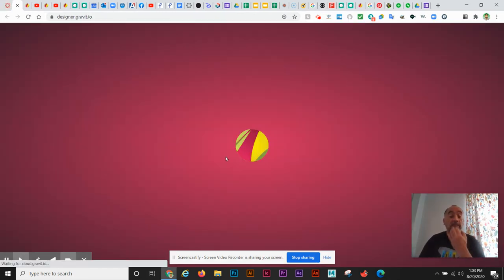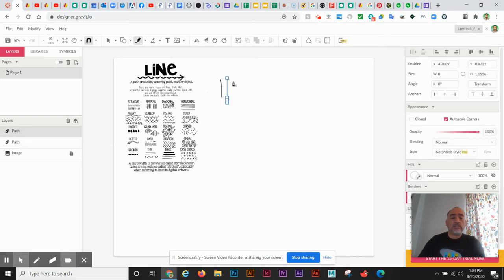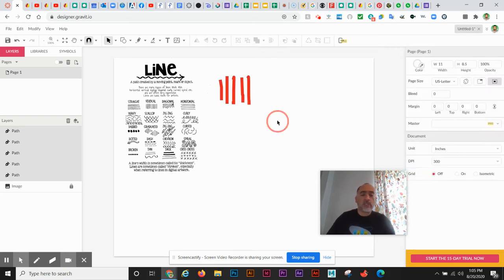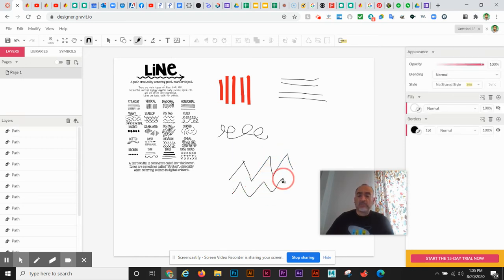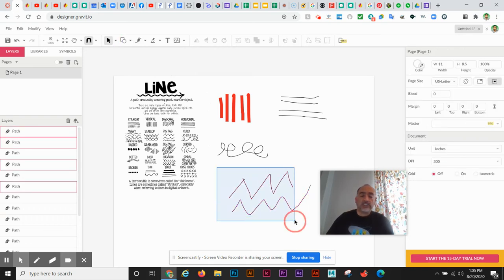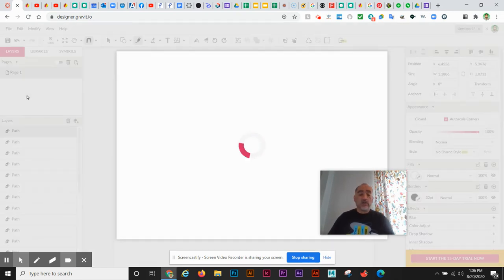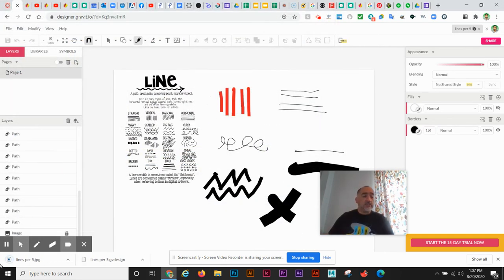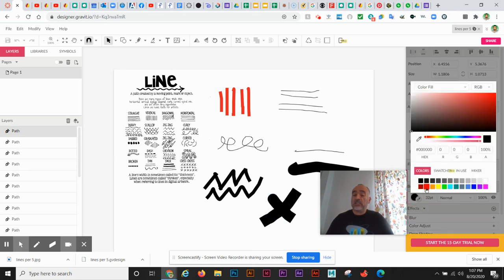Untitled: Aug 20, 2020 1:08 PM